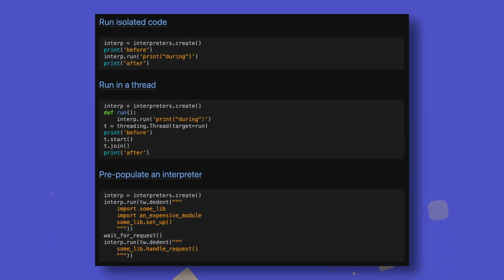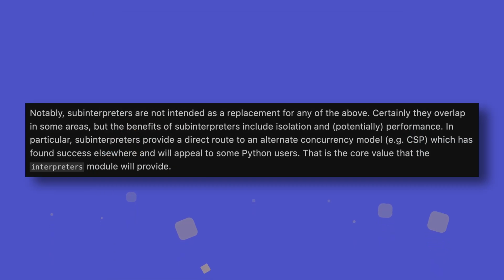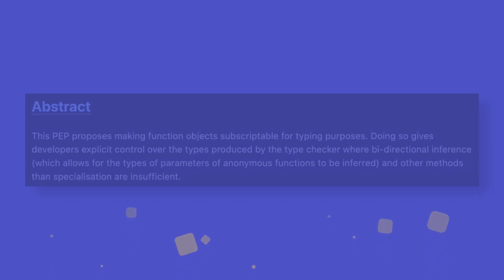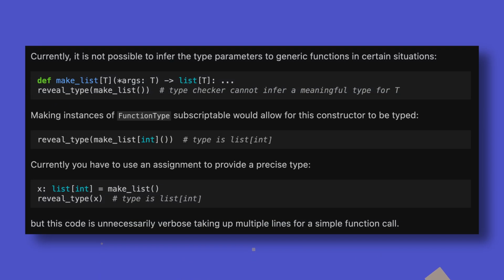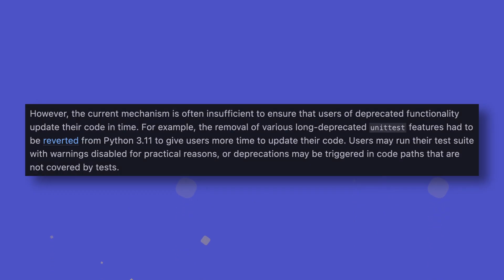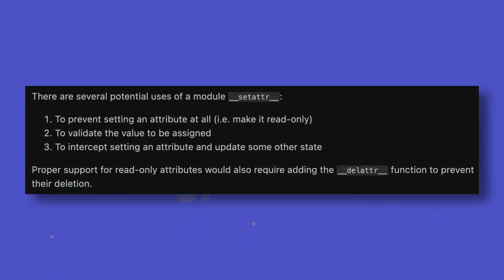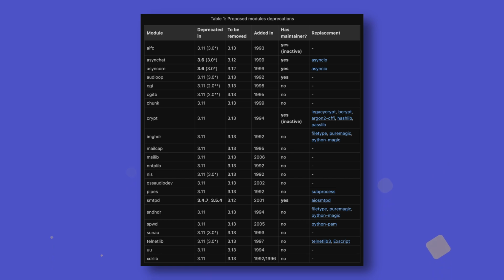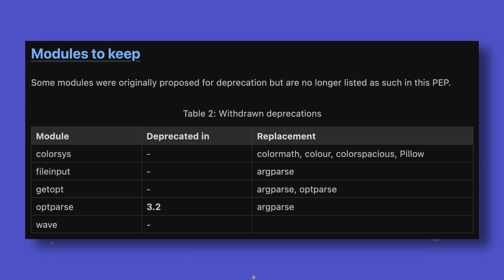What to expect in Python 3.13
With Python 3.12 let loose, and with a good chunk of that work laying the groundword for future Python versions, I think it's time to look at what we should get excited about in 3.13!

Below is a list of chapters cited against any relevant references which you'll find further down. It's absolutely worth doing further reading using these if you want to learn more!

Chapters:
0:00 - Intro
0:30 - Making the GIL optional [1-5]
1:05 - The new `interpreters` module [6-7]
1:52 - Subscriptable functions [8]
2:10 - warnings.deprecated decorator [9]
2:45 - Module level setattr and delattr dunder functions [10]
3:21 - Dead batteries [11-12]
4:12 - Outro